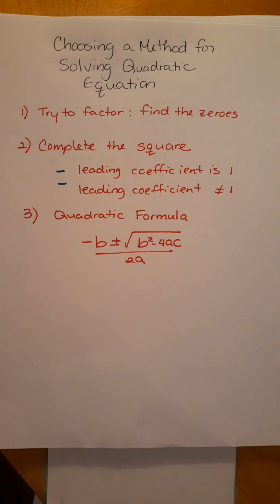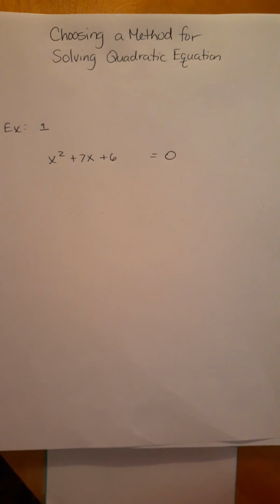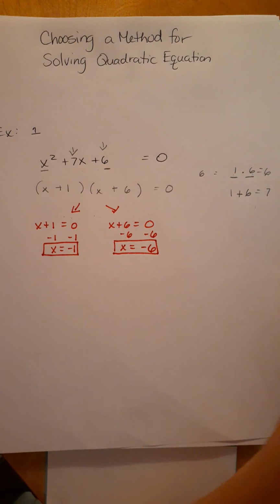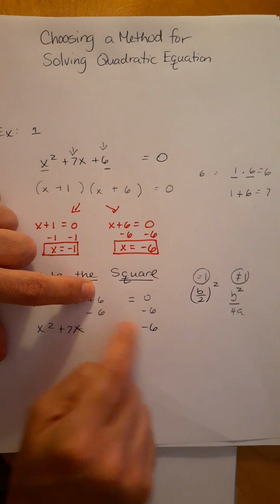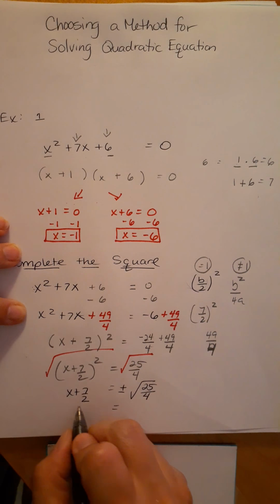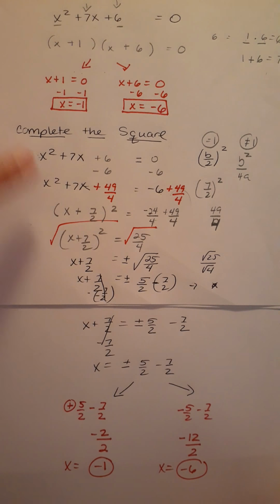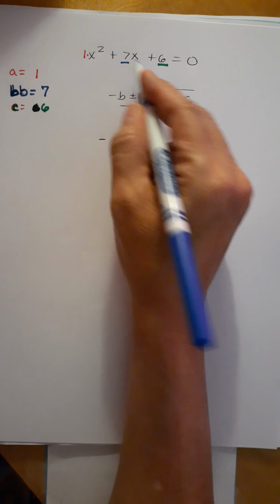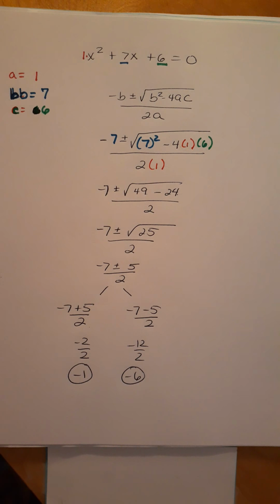Solving Quadratic Equations (Different Methods)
Example of how the different methods of solving quadratic equations work and if used properly how they result in the same answer.
Factoring, Completing the Square and Quadratic Equation